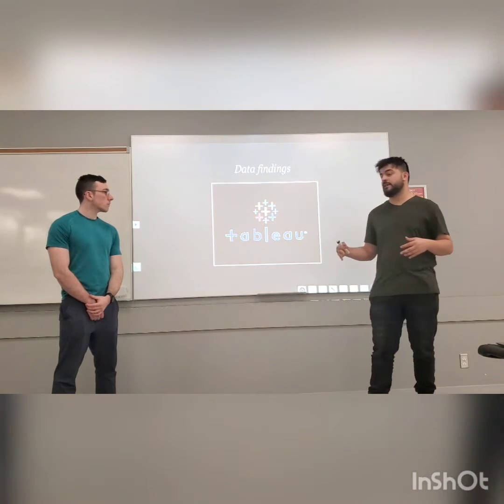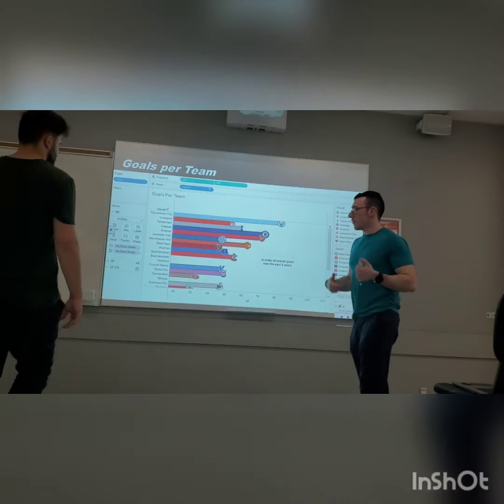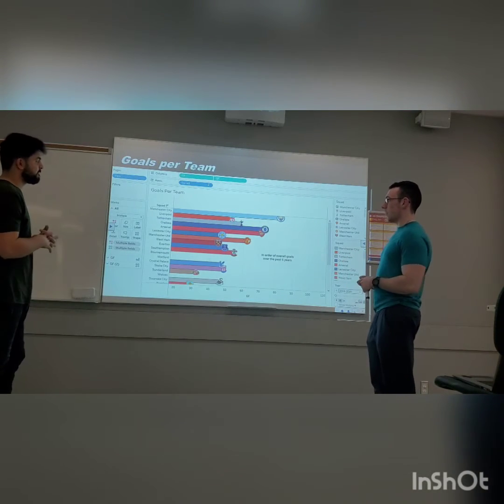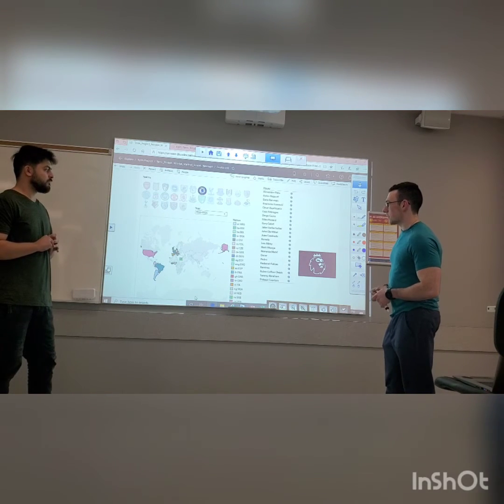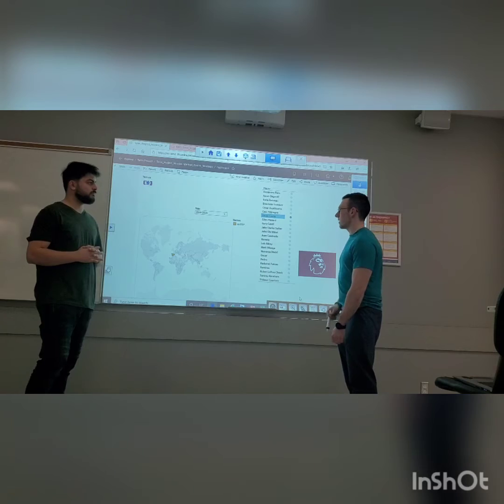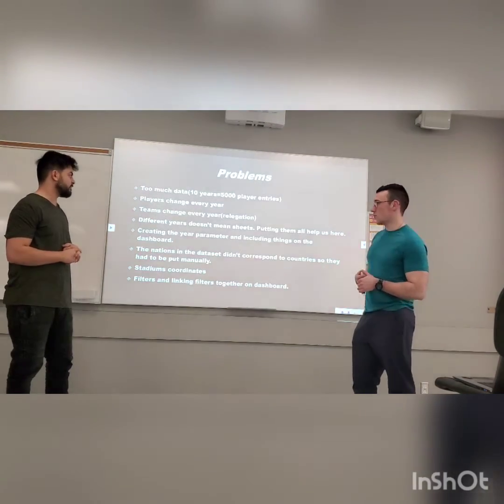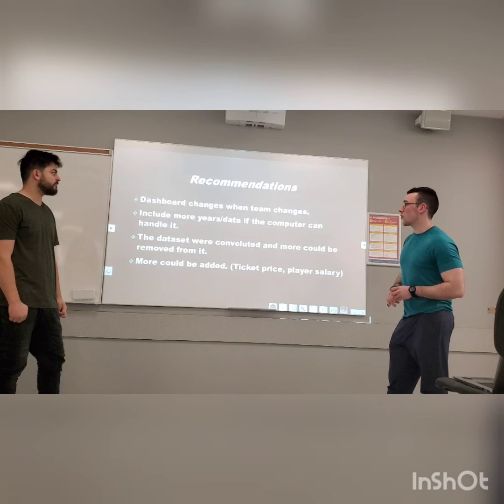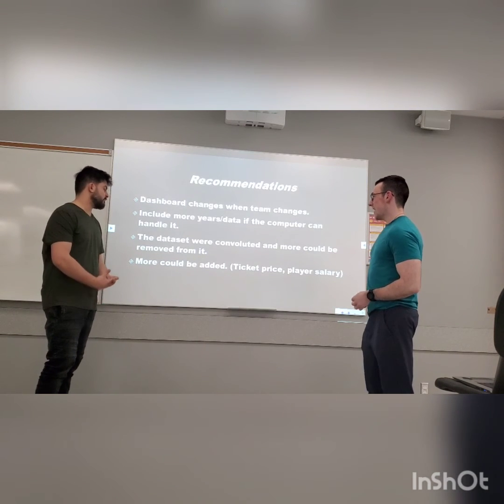Premier League CMIS Term project